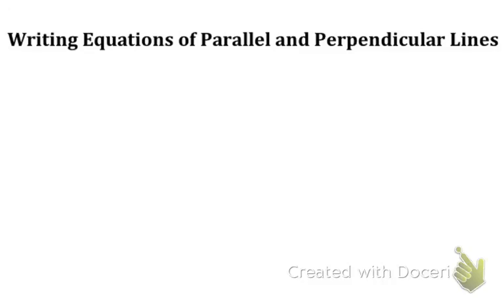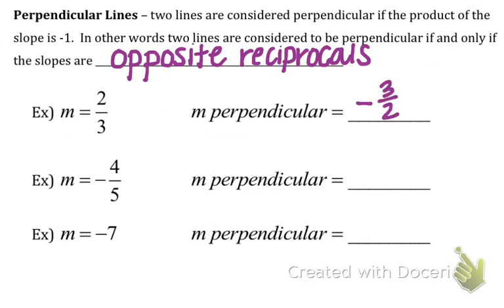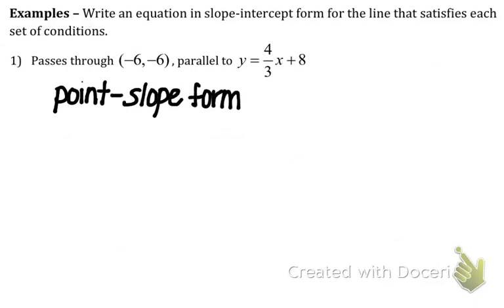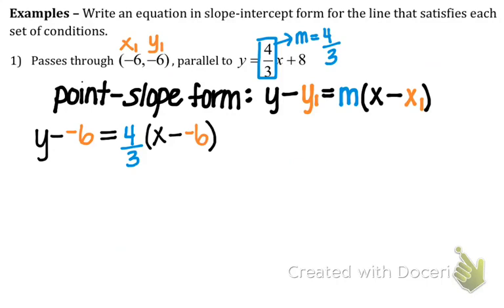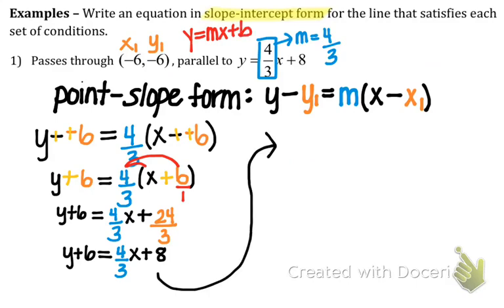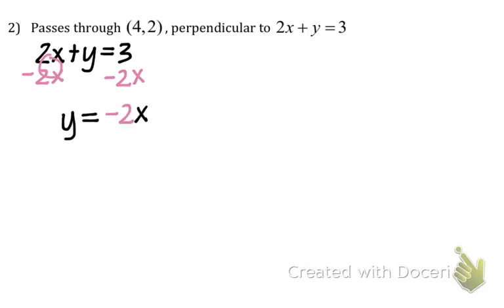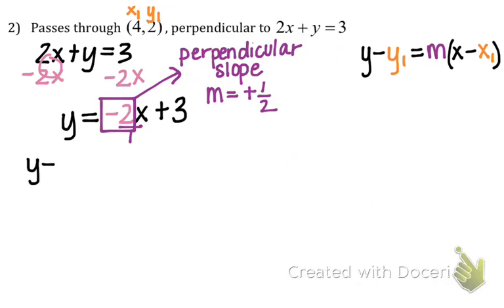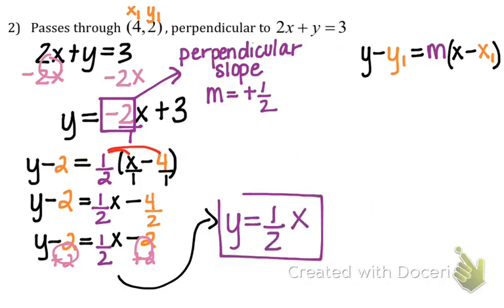AAT - Writing Equations of Parallel and Perpendicular Lines